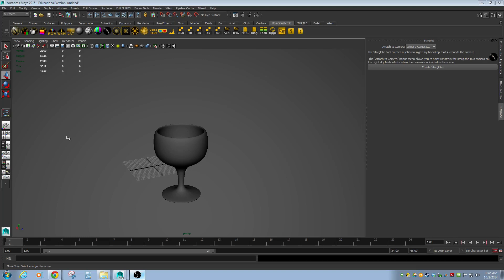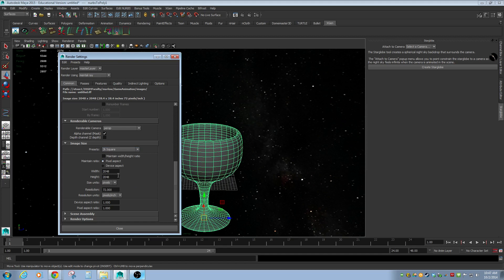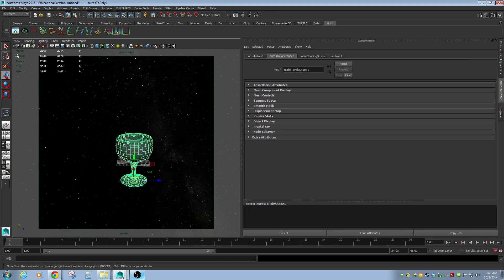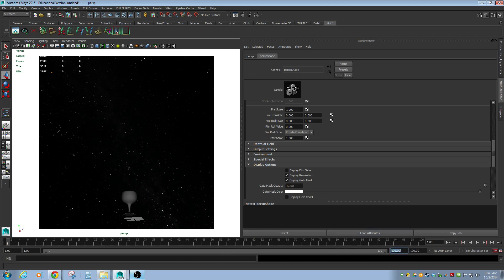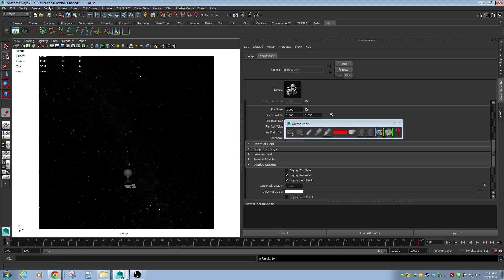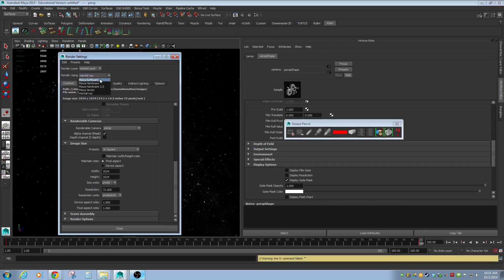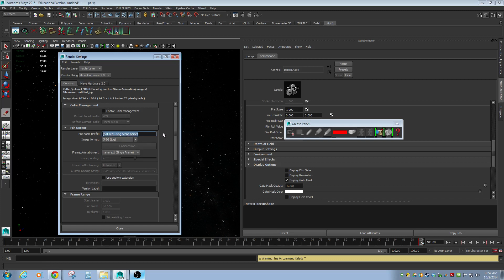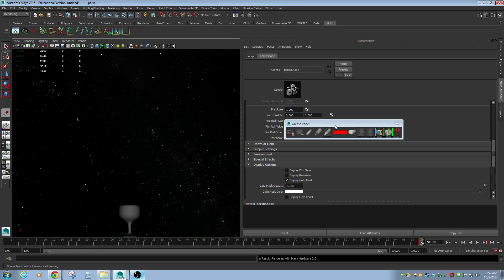Full Dome Distort in After Effects